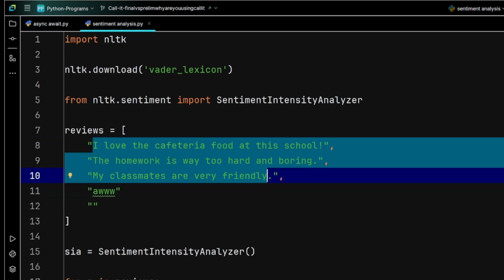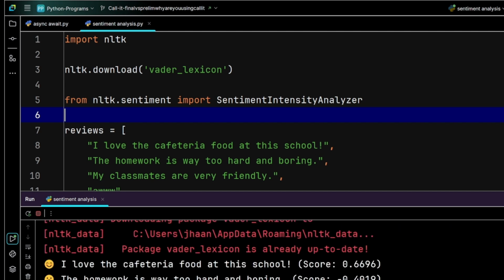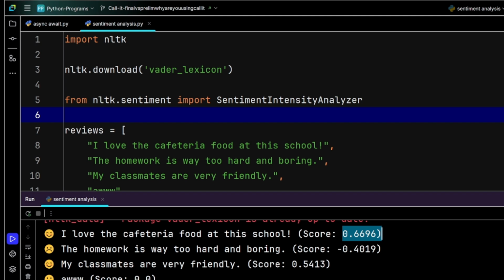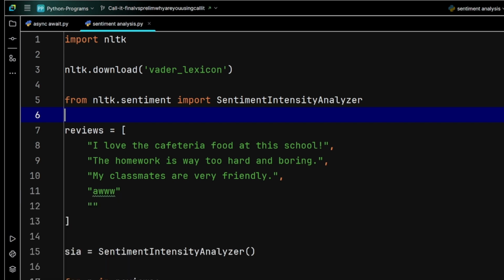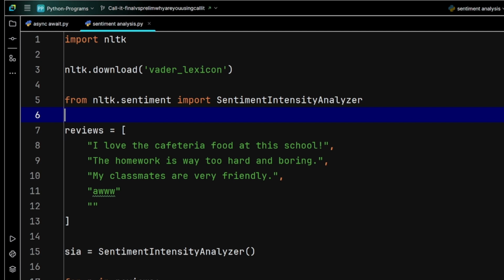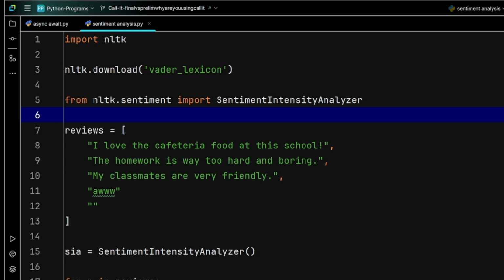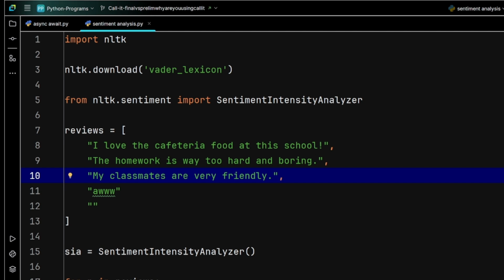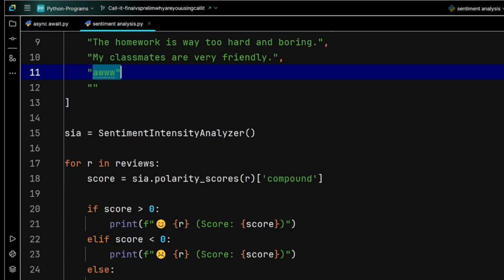Python with Anvita #213 - Sentiment analysis